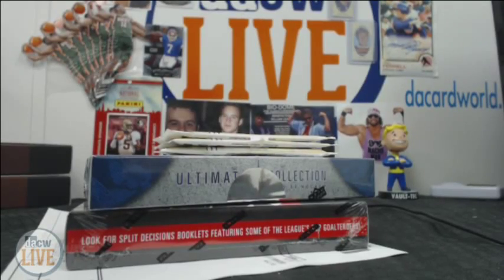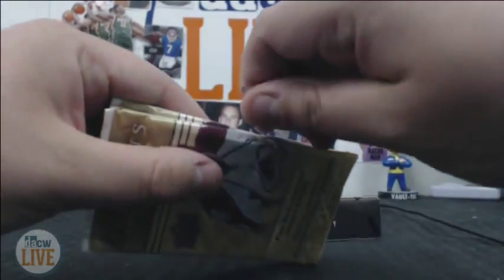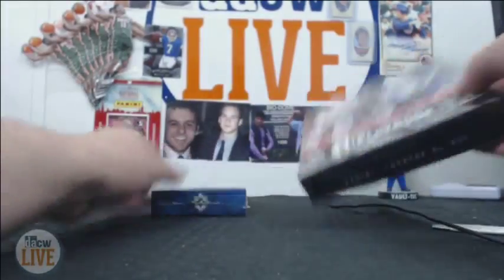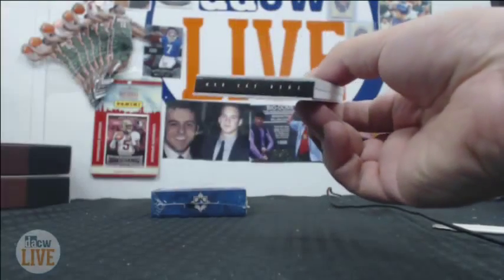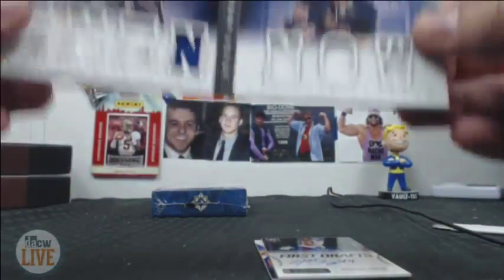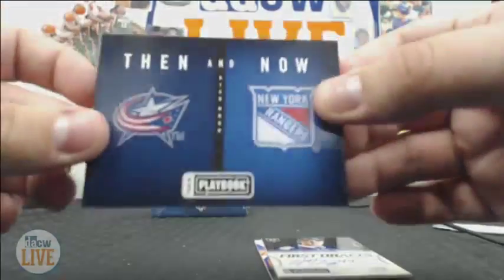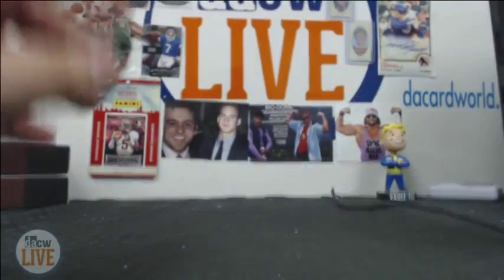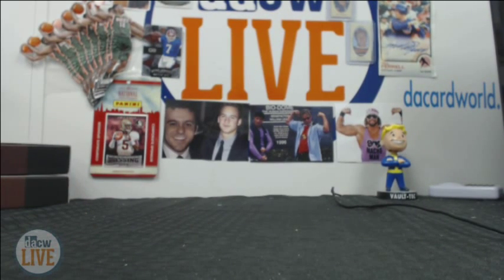Ahmed's Personal Break